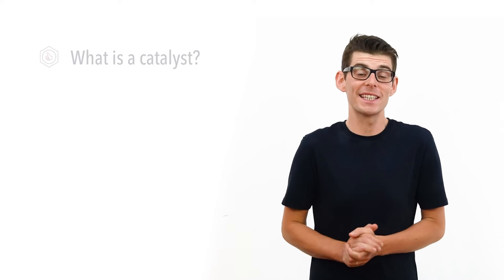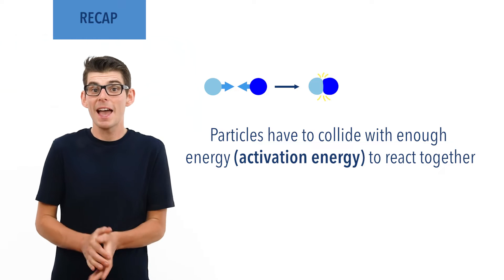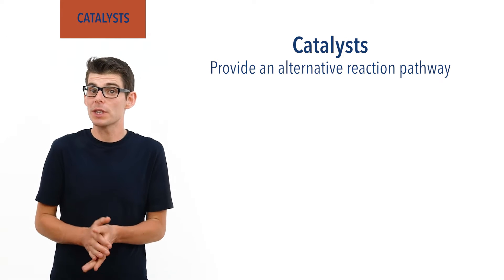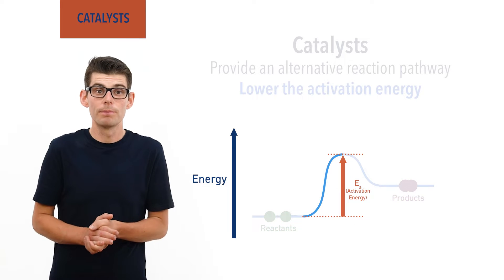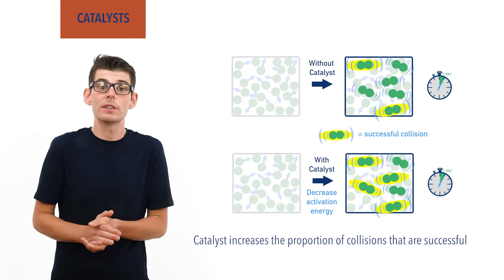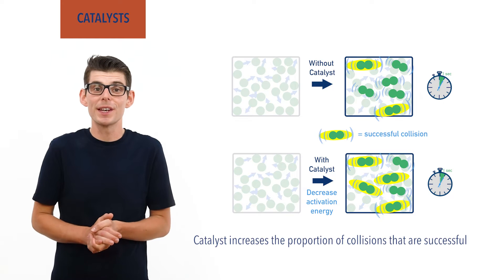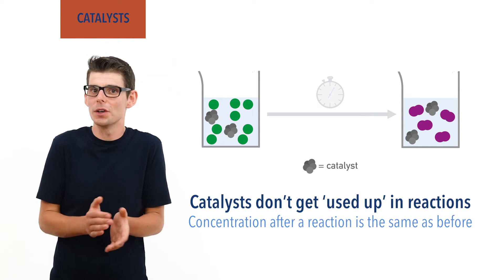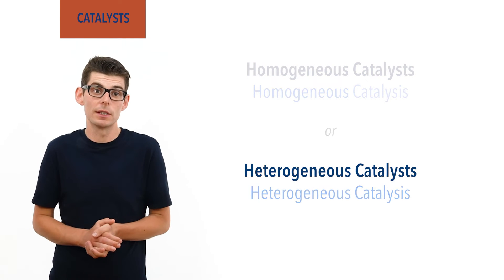Catalysts and Homogeneous and Heterogeneous Catalysis (A-Level IB Chemistry)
Outlining the role of catalysts in the rates of reactions, linked to activation energy and Maxwell-Boltzmann distribution curves. Homogeneous and Heterogeneous catalysts and catalysis is covered, with examples of each given including the reaction of iodide ions with thiosulfate ions (Fe2+ catalyst) and the contact process between sulfur dioxide and oxygen (V2O5 catalyst).

For AQA, OCR, Edexcel and CIE

Recap: 00:26
Catalysts: 01:33
Activation Energy: 03:01
How catalysts work: 04:29
Homogeneous Catalysts: 06:37
EXAMPLE - Homogeneous Catalyst: 06:05
Heterogeneous Catalysts: 08:09
EXAMPLE - Heterogeneous Catalyst: 09:05
Summary: 09:26